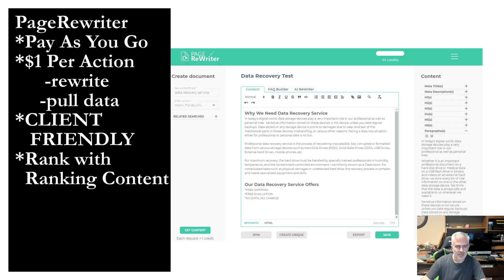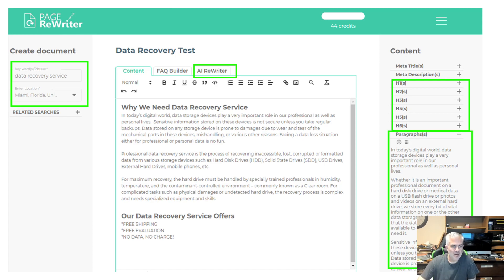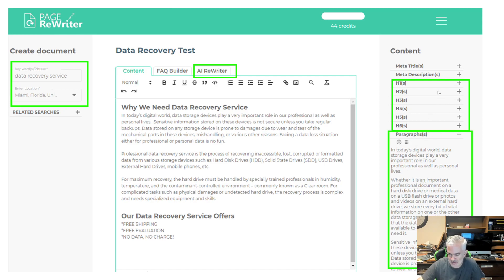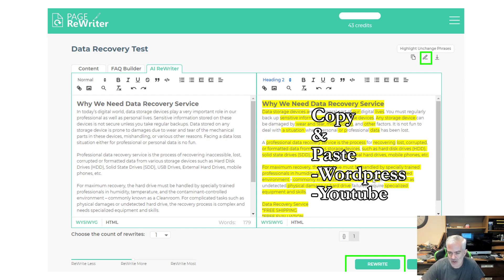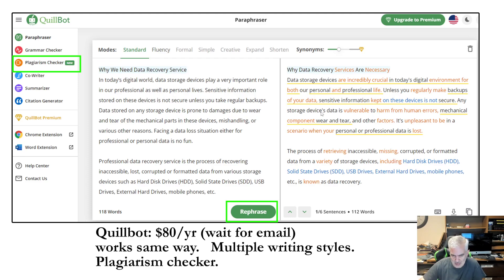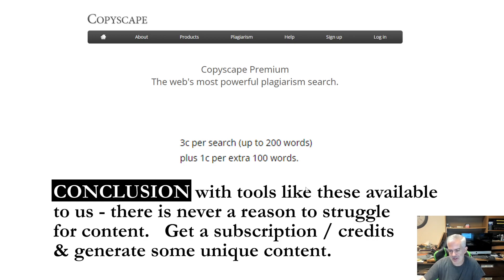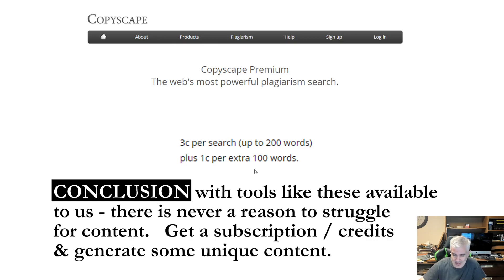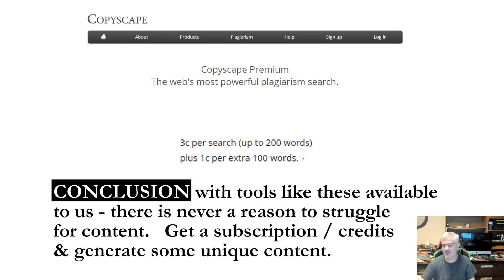Writing Content For SEO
Featuring Page Rewriter, Quillbot, WordAI & CopyScape